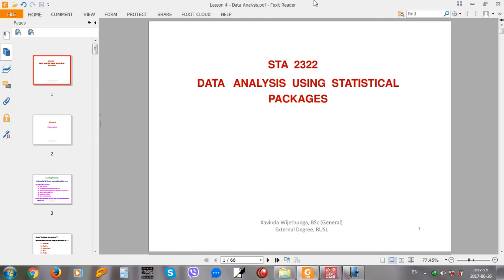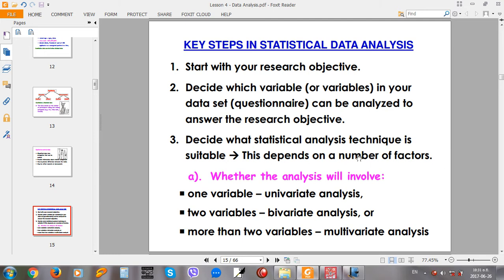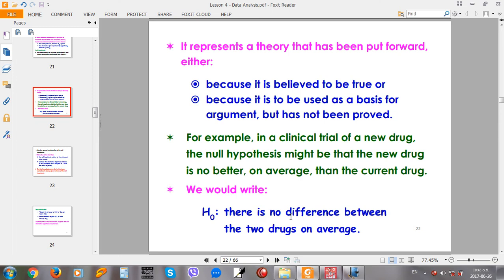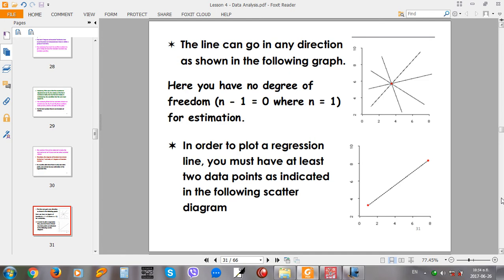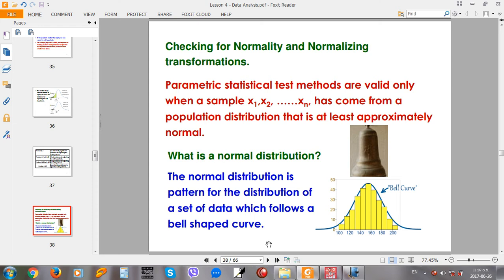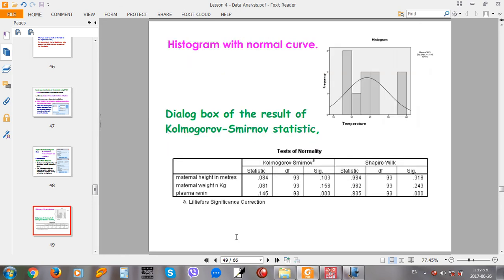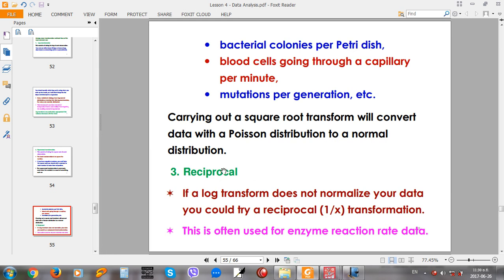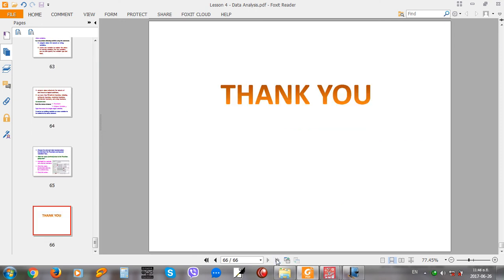STA 2322 - Session 04 - Data Analysis